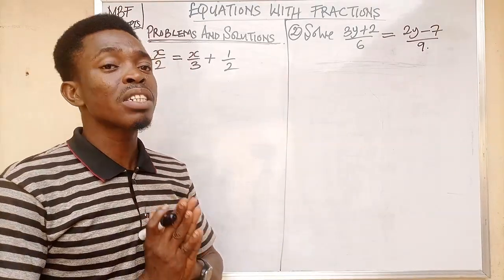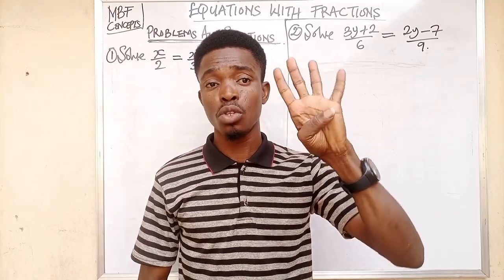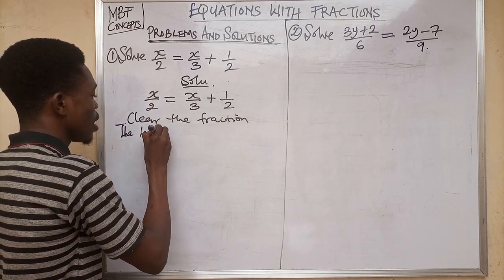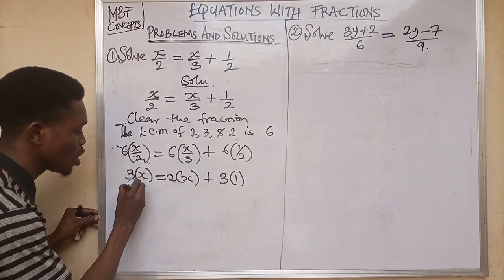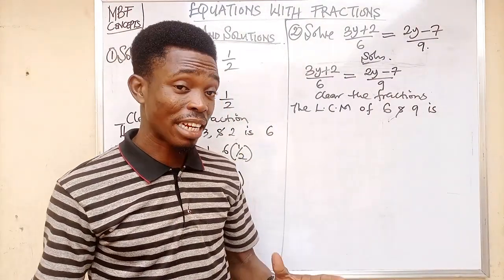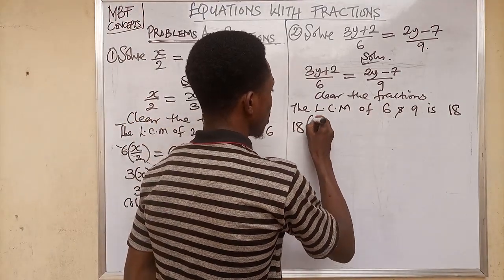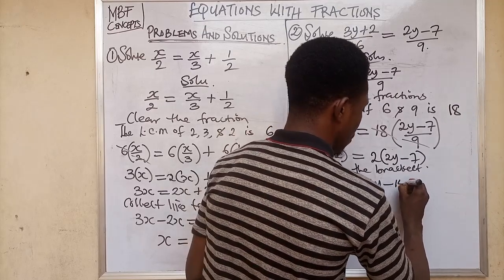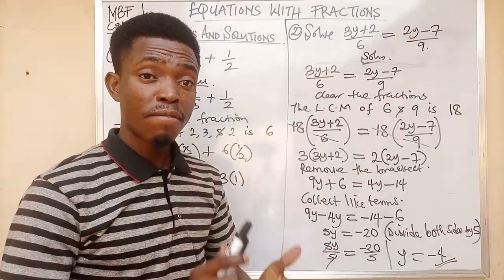How to Solve Linear Equations with Fractions | Lesson 7 | Q1 - Q2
Hello Viewers. This is the first session of linear  equations involving fractions. Fractions are mathematical expression expressed as one function placed on top of another function. it contains numerator and a denominator

To be understand this aspect very well, you need to get used to the rules below.

RULES/PROCEDURE:
1. Clear off the Fraction
2. Clear, Remove or Open the brackets
3. Collect like terms
4. Divide both sides by the coefficient of the variable (if any)

CLEAR OF FRACTIONS
To clear off fraction from any given equation, you must do the following:
1. Find the L.C.M of the denominators
2. Multiple the whole equation by the L.C.M

Also note the product of the following mathematical signs

Welcome you to our Fountain of Impacts
M.B.F CONCEPTS